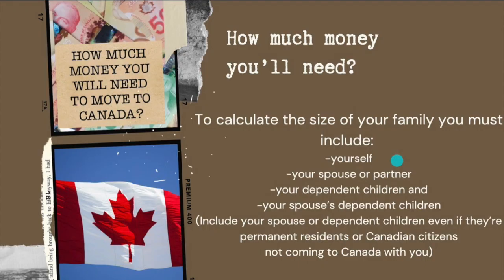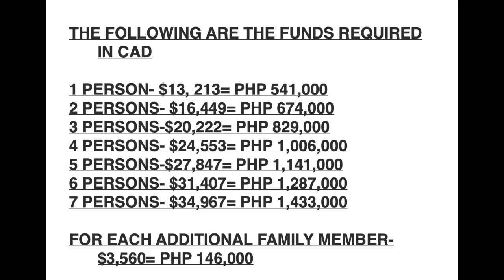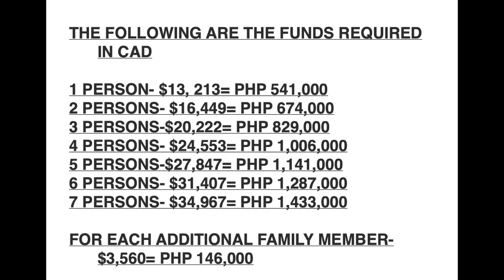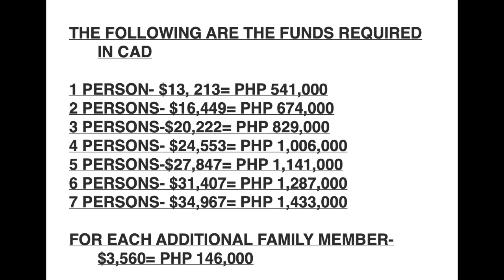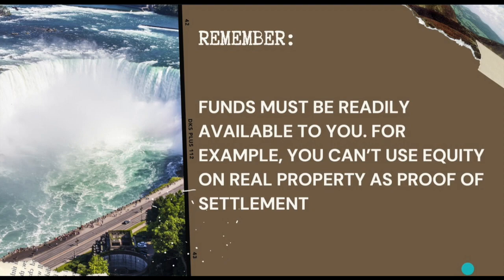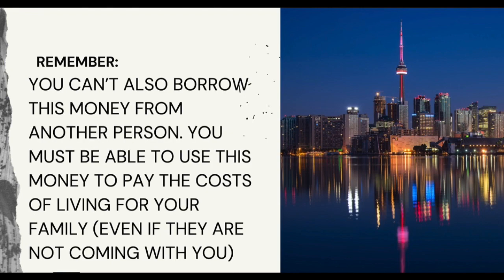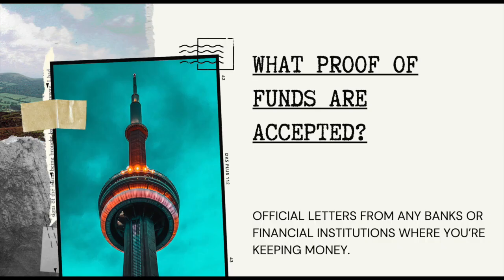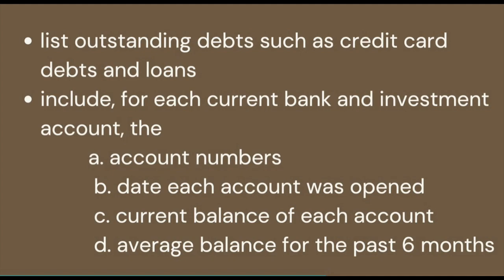HOW MUCH MONEY DO I NEED TO SEND AN APPLICATION PACKAGE TO WORK IN CANADA AS A SKILLED WORKER?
THIS VIDEO TALKS ABOUT THE MINIMUM AMOUNT OF MONEY REQUIRED BY THE GOVERNMENT OF CANADA TO EACH APPLICANT WHO WILL BE SENDING THEIR APPLICATION TO WORK IN CANADA UNDER THE EXPRESS ENTRY FEDERAL SKILLED WORKER PROGRAM AND FEDERAL SKILLED TRADES PROGRAM. MORE INFO CAN BE FOUND AT canada.gc.ca